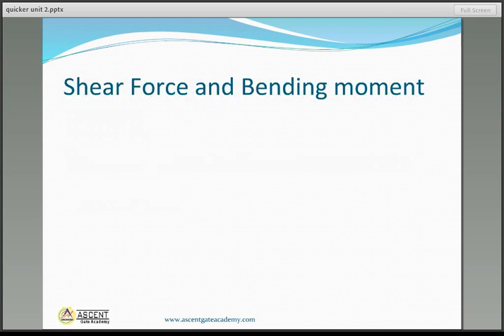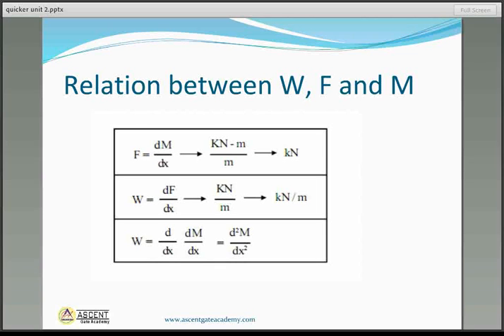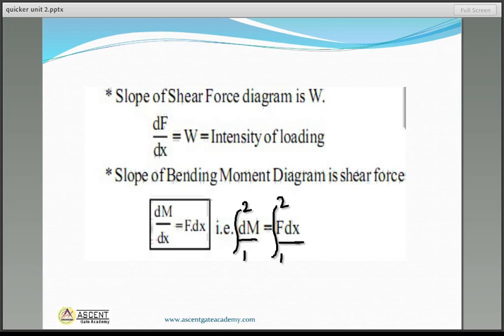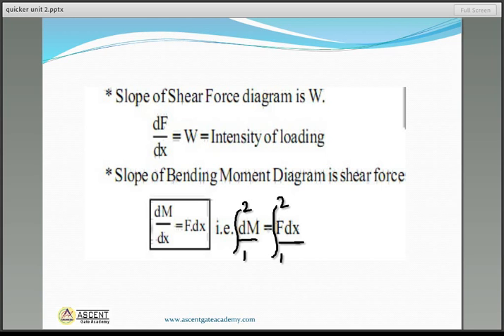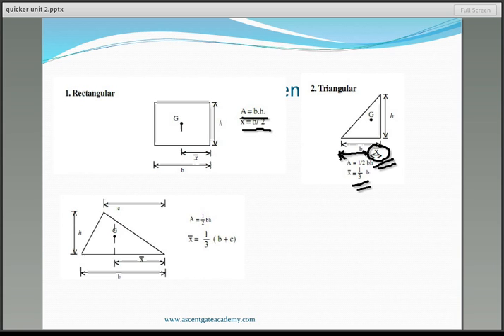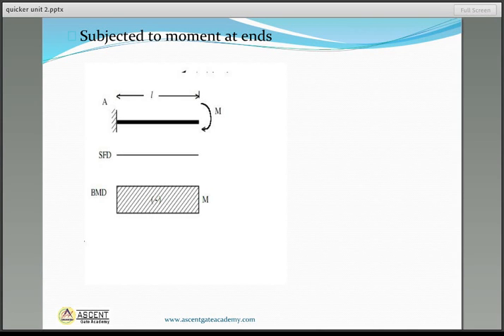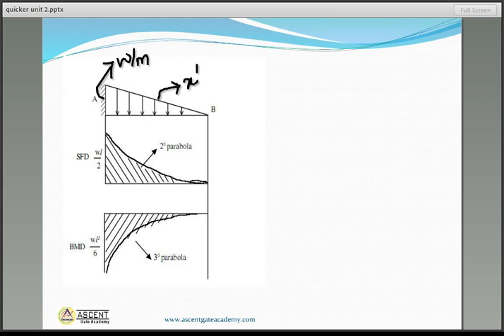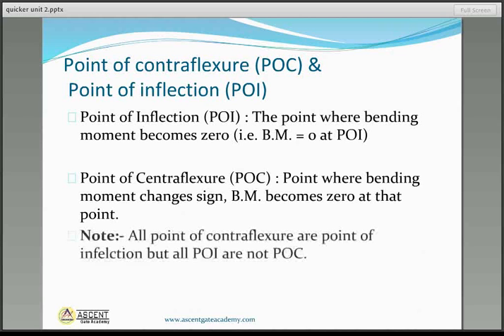Ascent Quicker Shear force and bending moment (a quick review)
These are the quick review of some important concepts and formulas of Strength of Materials.You can download and put in your mobile phones so as to review whenever you get time.A unique initiative by Ascent GATE Academy.To subscribe complete course, log